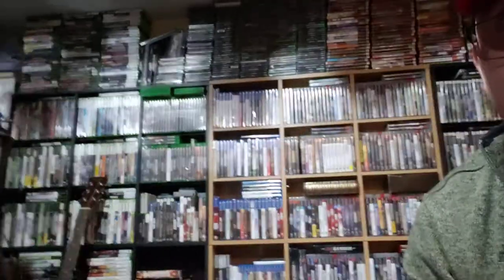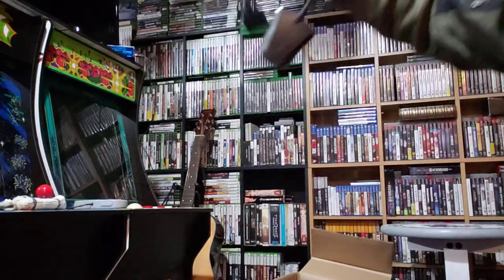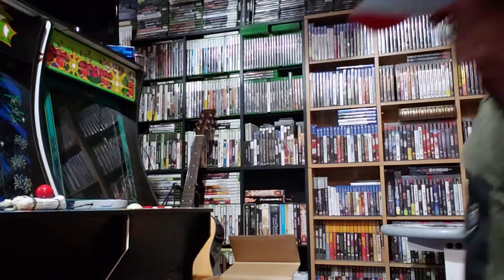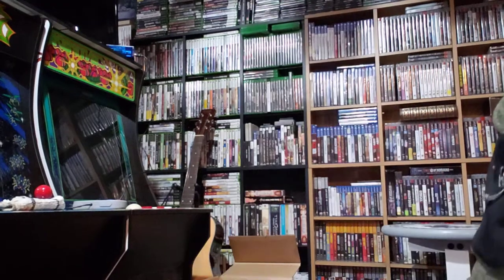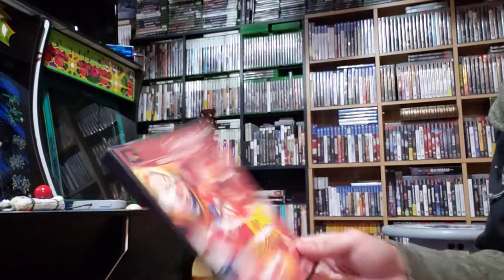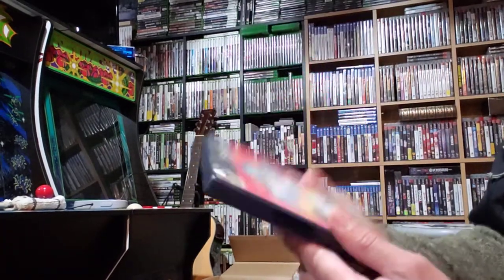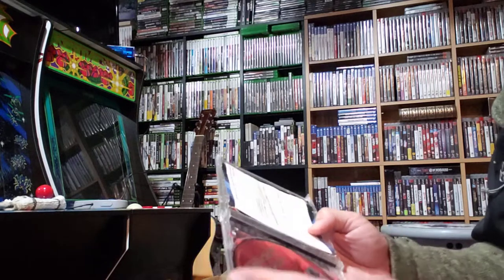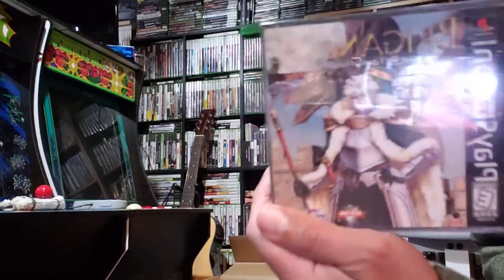This Was In The Trash... Video Game Score Brigandine Ps1 FIRST YOU TUBE VIDEO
RETRO GAMER AND COLLECTOR AND OR HOARDER BUY AND SELL ON EBAY AMAZON
SOURCE AT GARAGE SALES AND THRIFT STORES